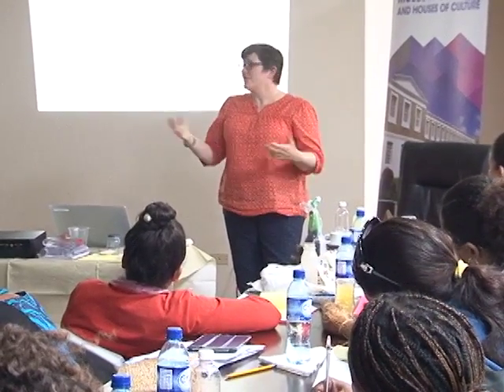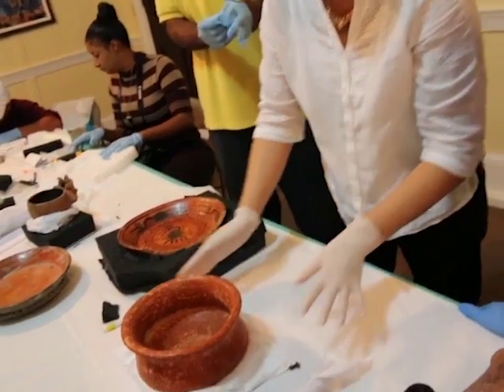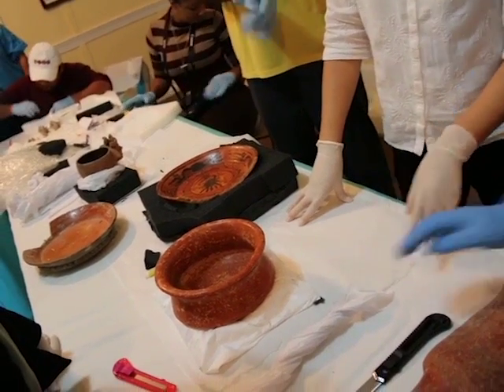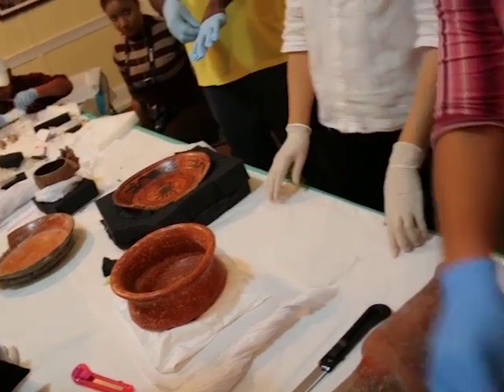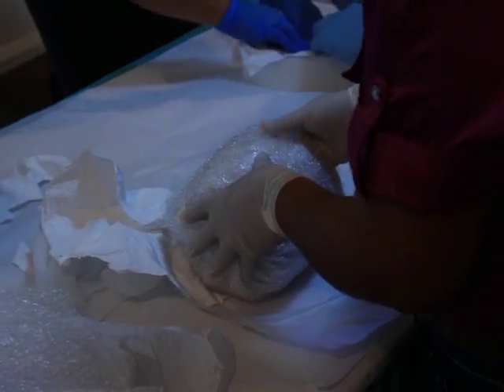The Art of Preserving Antiquities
The National Institute of Culture and History through the Museum of Belize, in cooperation with the Science Museum of Minnesota is hosting a three-day workshop that concluded today. The training workshop called “Collections Management and Disaster Preparedness and Recovery,” taught collectors and custodians about the basics of collections management, as well as to equip them with disaster preparedness and recovery tools for the safeguarding of their artifacts and other valuables.  On Tuesday, we stopped in at the workshop to find out more about the training. News Five’s Andrea Polanco reports.